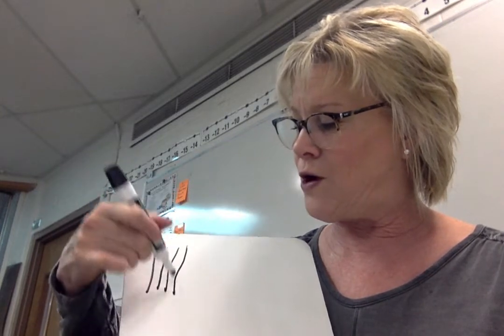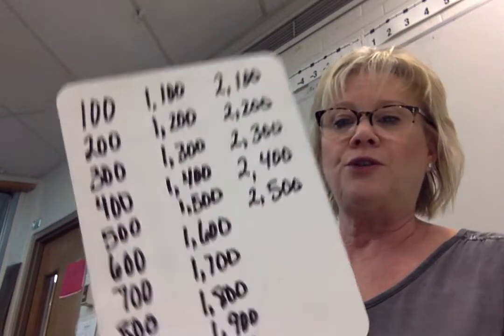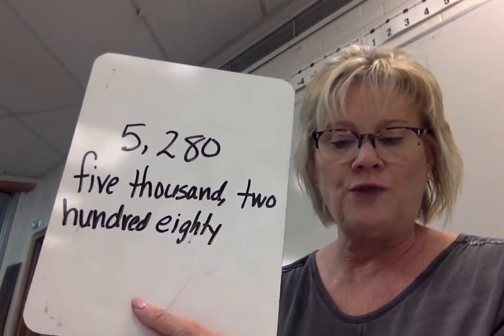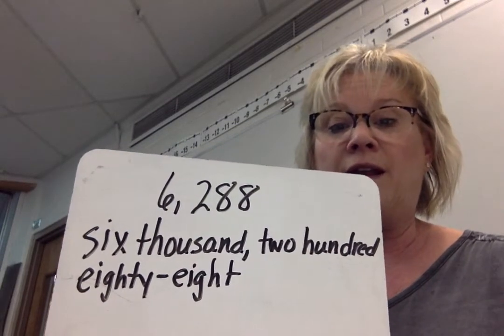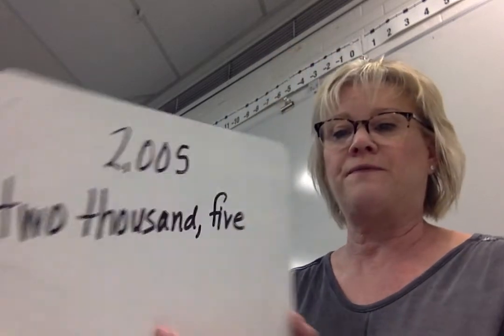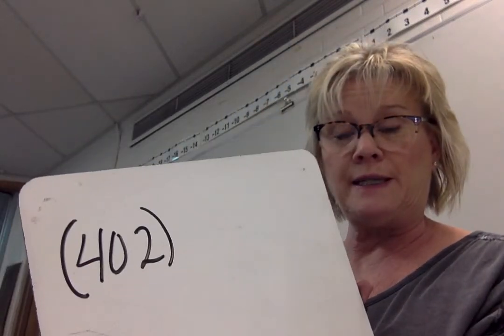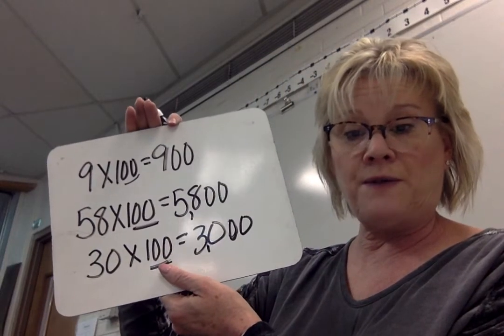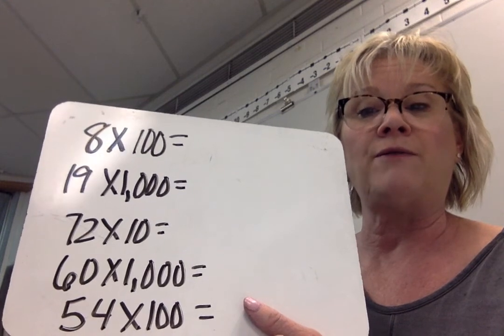Movie on 3 19 20 at 9 30 AM math lesson 103